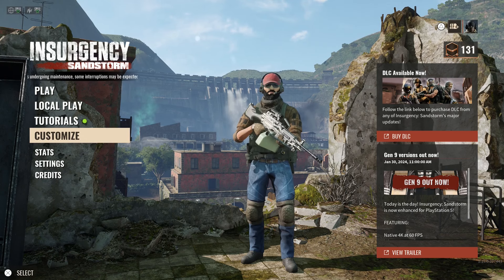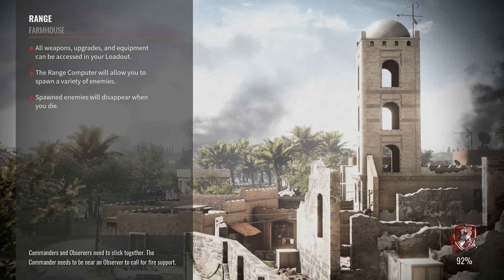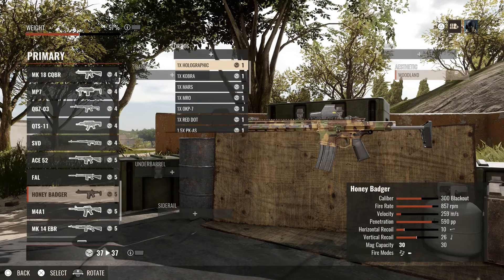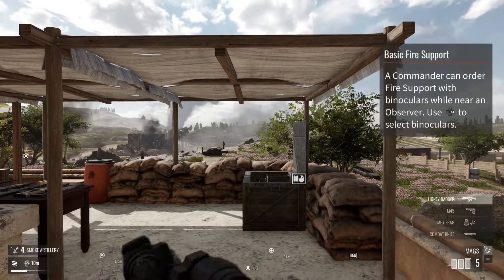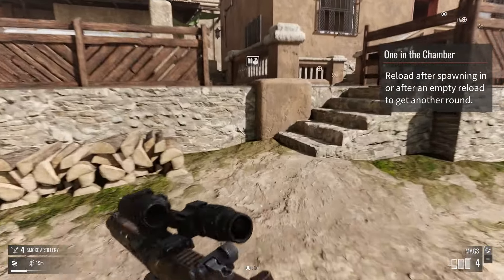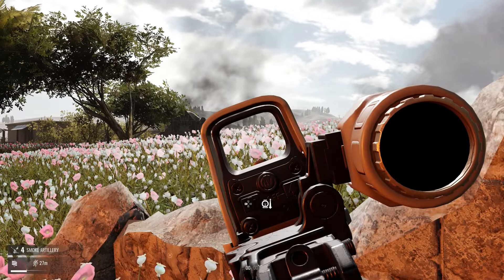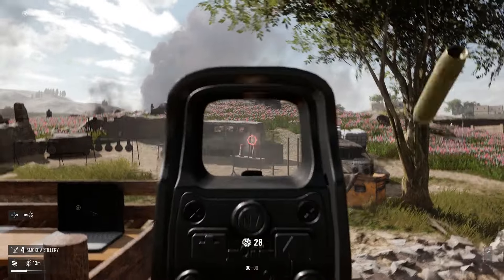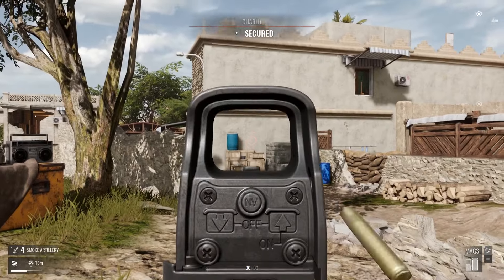Sandstorm`s Free Next Gen Update is Live Now! - Insurgency Sandstorm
Insurgency Sandstorm has finally gotten a next gen console release!! Lets go through everything you need to know when jumping on to play for the very first time!

I cover all of the basics and advanced gameplay mechanics in the below video if you are a new or returning player.